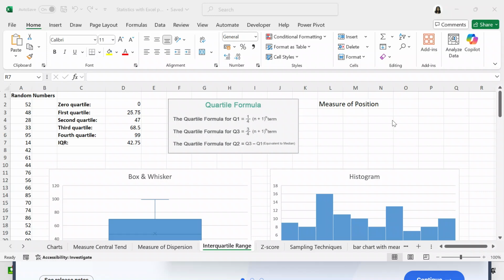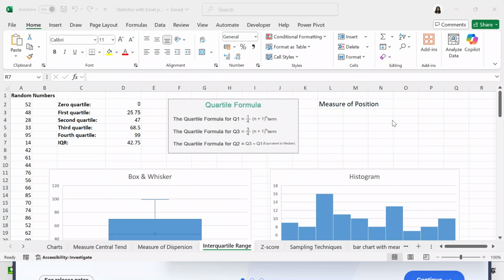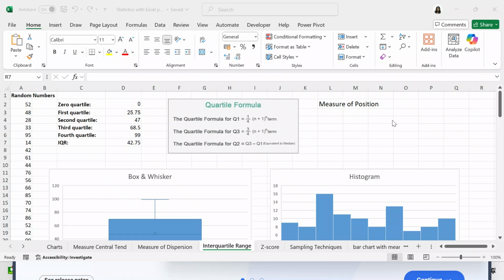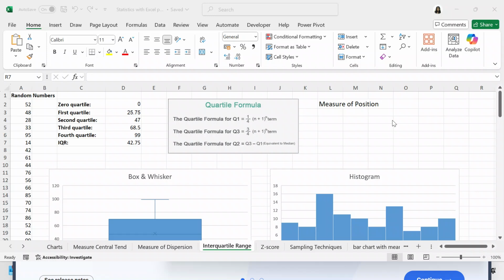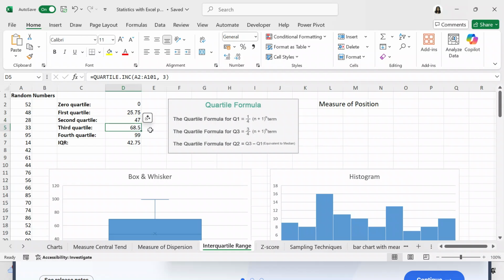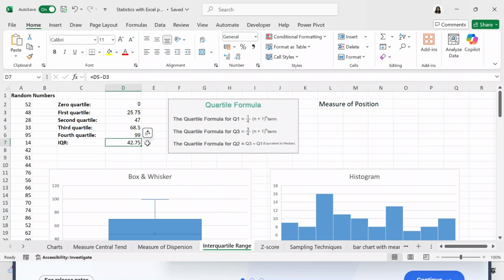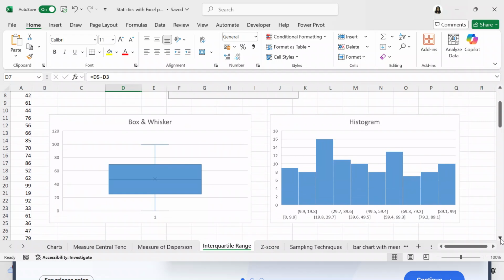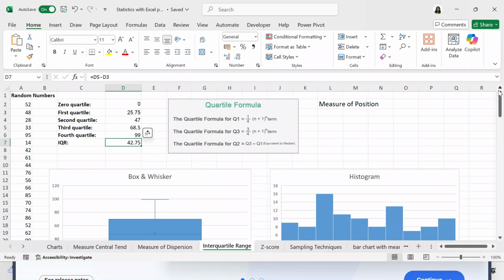Discover the measure of position in Excel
In this video i discuss the two measures of position, being the percentile and the quartile.